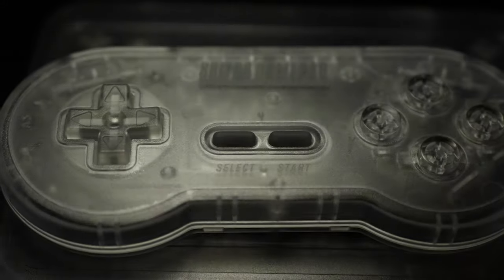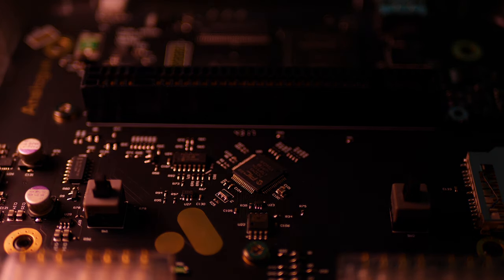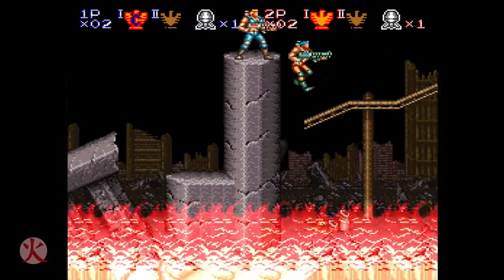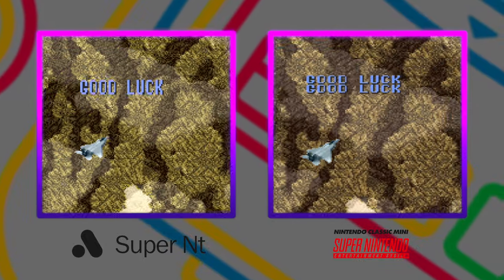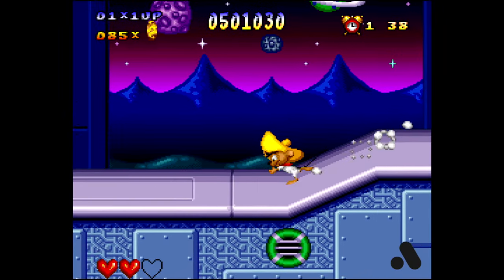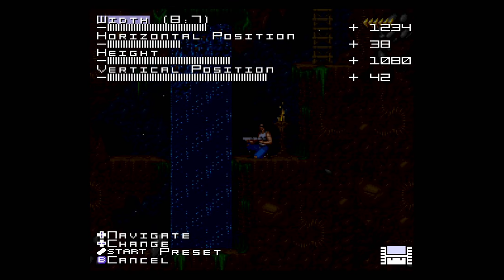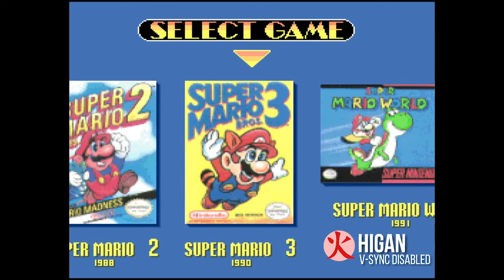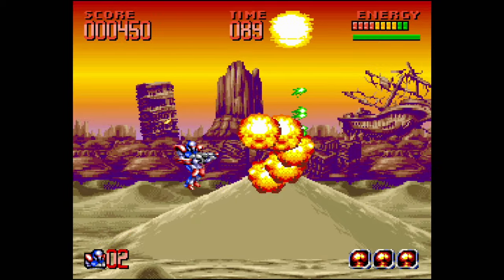DF Retro: Analogue Super Nt Review - a 21st Century SNES!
This week, DF Retro tackles Analogue's Super Nt - an FPGA based console designed to play Super NES games via HDMI. Analogue boasts perfect accuracy but is that really the case? We put the system to the test using challenging games known to cause problems with most software emulators. How does it stack up? The answers and more in this week's episode of DF Retro

Like what you see? Want to support the team and get pristine quality video downloads?